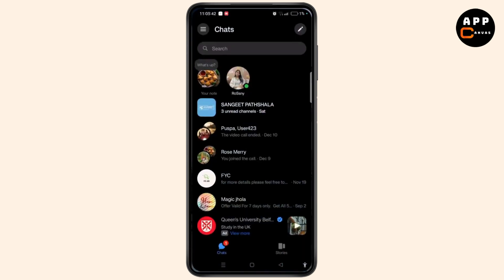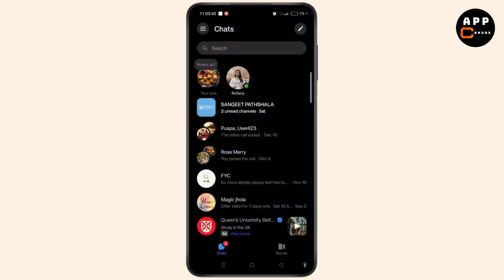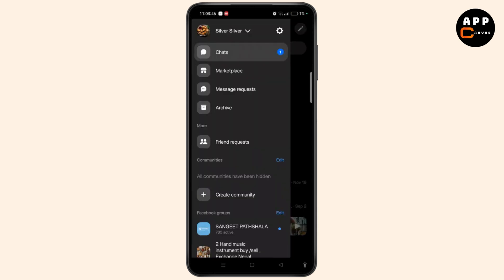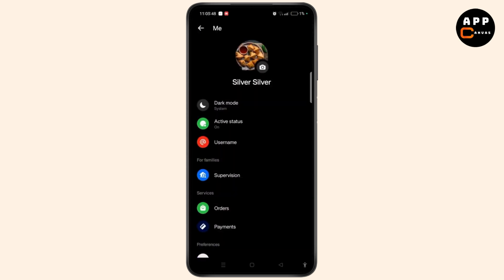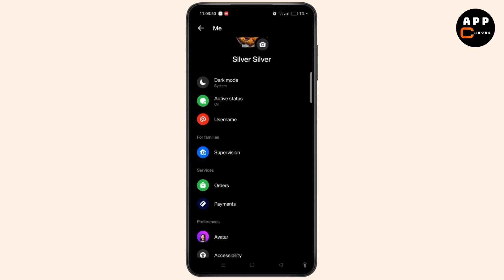How to Change Bubbles to Chat Heads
Learn how to easily change your messaging bubbles to chat heads on Android devices, in this step-by-step tutorial. Whether you're using Messenger or other apps, we’ve got you covered for transforming your notifications into the popular chat heads feature!

In this video, you'll discover how to change bubbles to chat heads in Messenger. We'll also show you how to change bubble notifications to chat heads, and even guide you on adjusting chat heads settings for the best experience.

Timestamps:
0:00 Introduction
0:20 Step 1: Accessing Messenger Settings
0:45 Step 2: Changing Bubbles to Chat Heads
1:15 Step 3: Adjusting Chat Head Settings